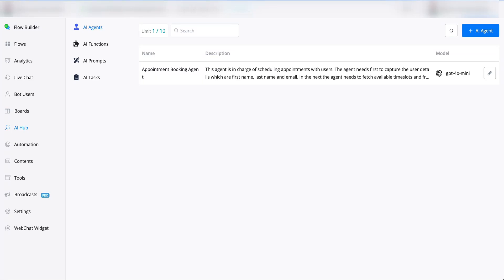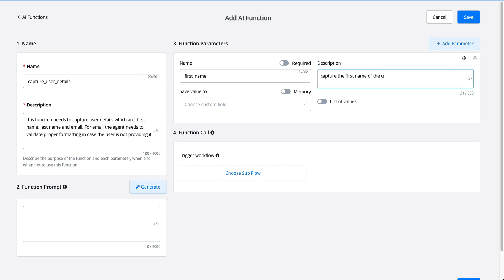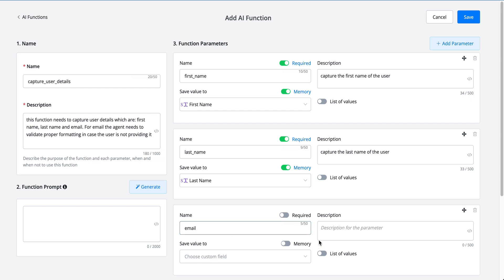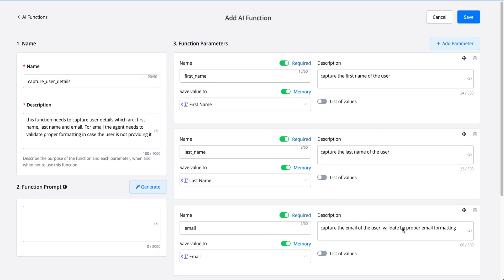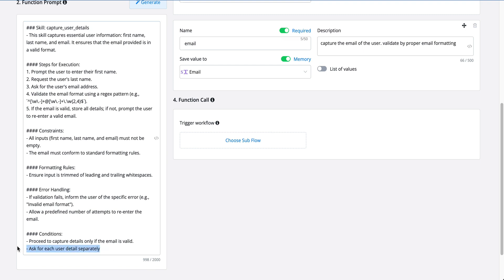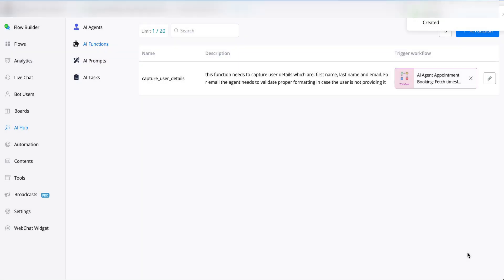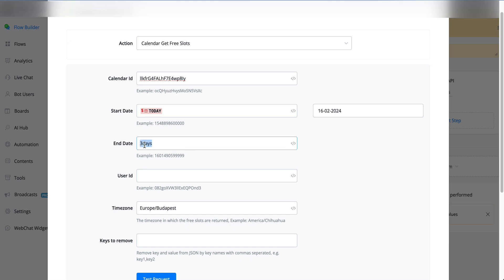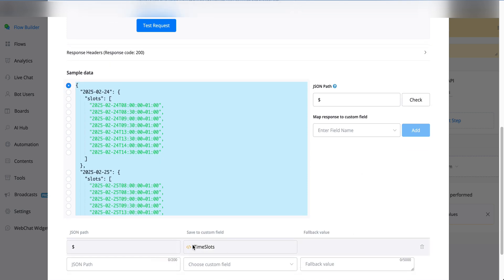AI Hub video 3 Creating the AI functions